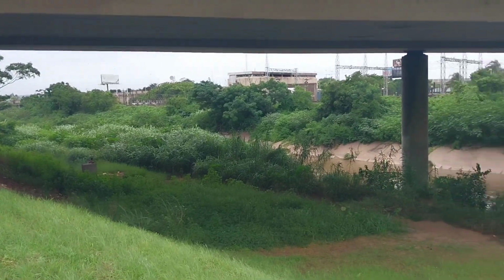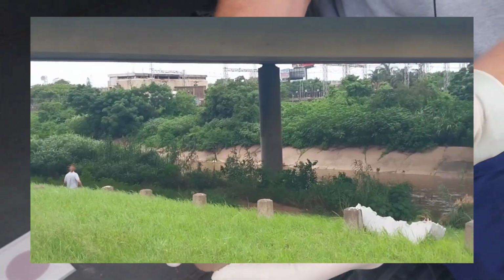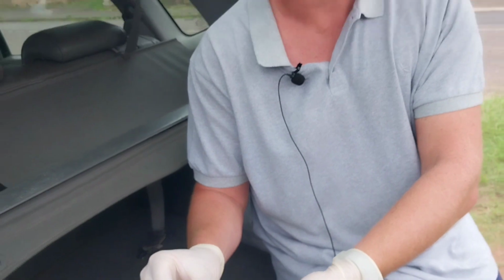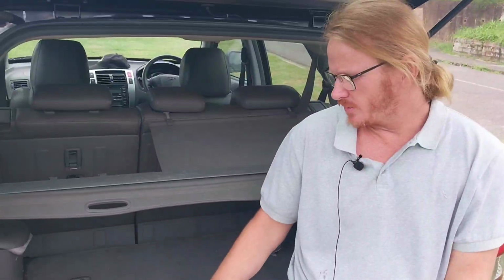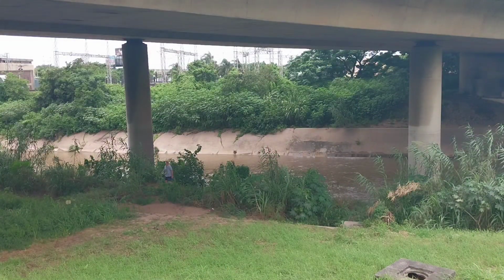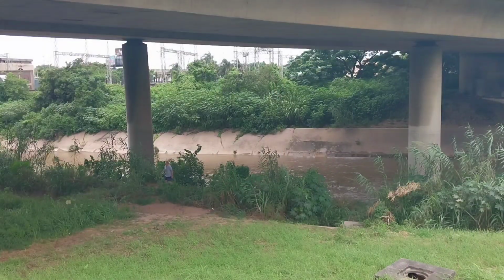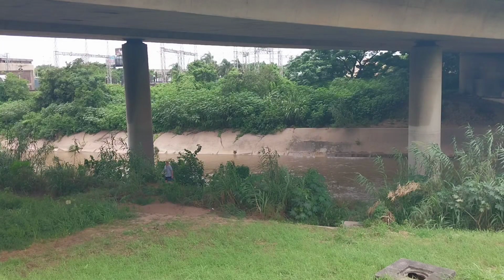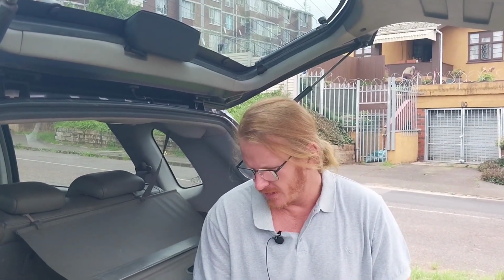Civic water testing kits put to use in Umbilo